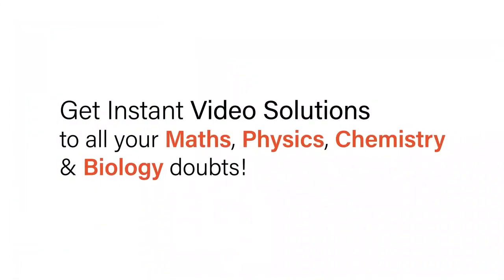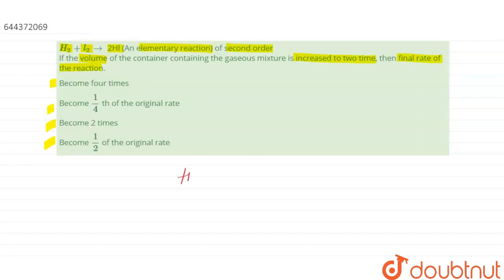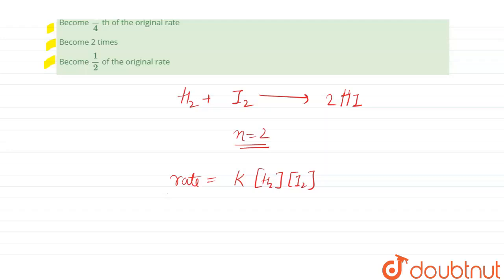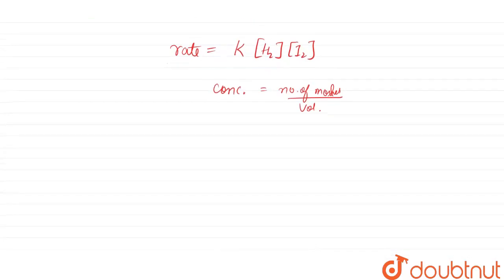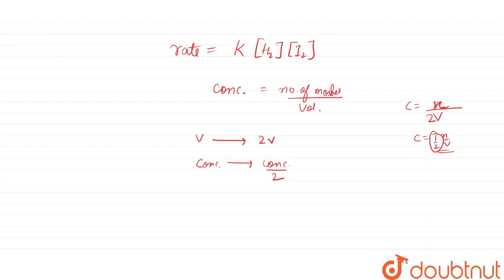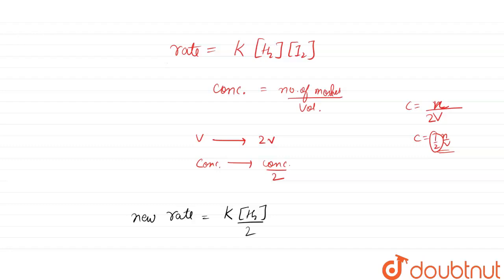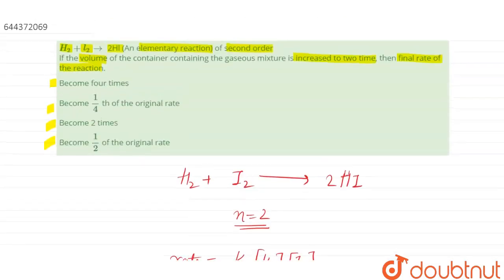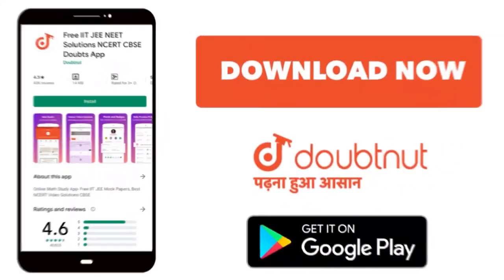H_2+l_2 rarr 2Hl (An elementary reaction) of second order If the volume of the container contain...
H_2+l_2 rarr 2Hl (An elementary reaction) of second order If the volume of the container containing the gaseous mixture is increased to two time, then final rate of the reaction.
Class: 12
Subject: CHEMISTRY
Chapter: CHEMICAL KINETICS
Board:IIT JEE

👉 Have Any Query? Ask Us.